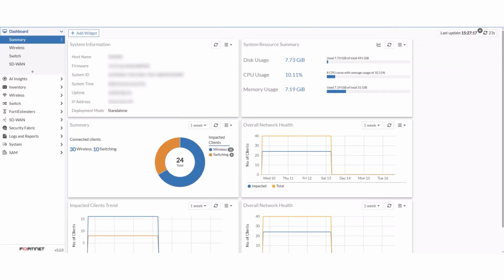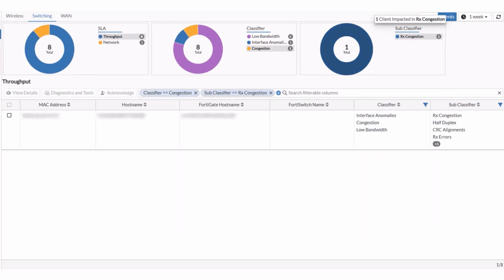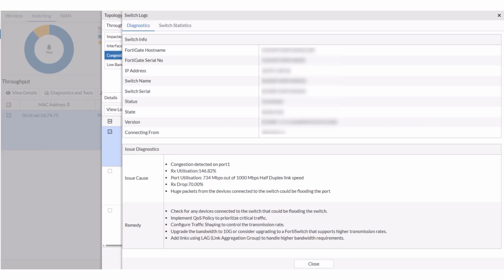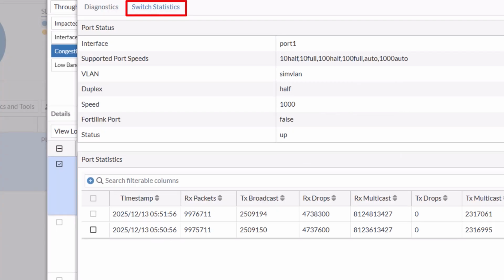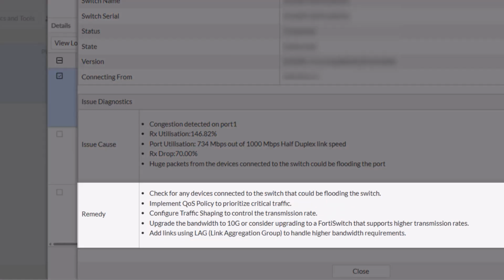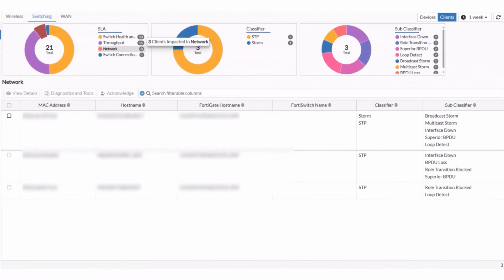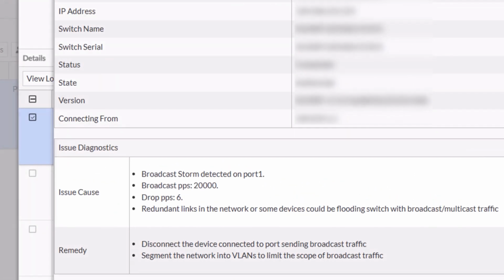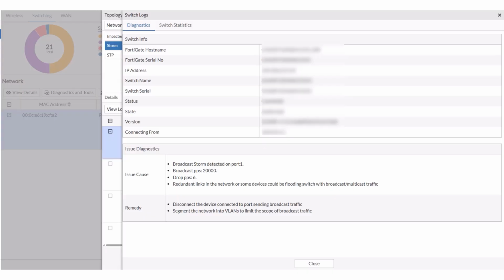FortiAIOps: Troubleshooting Switching Related Network and Throughput Issues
Network congestion and switching issues can slow down users, applications, and business operations fast. In this FortiAIOps walkthrough, learn how to troubleshoot network throughput issues, identify switch congestion, and investigate broadcast storms before they disrupt productivity.

WHAT'S COVERED:
• How FortiAIOps detects impacted SLAs for switching issues
• How to investigate throughput SLA problems and slow network performance
• How to use diagnostics, switch logs, port utilization, and switch statistics
• How FortiAIOps identifies congestion on a FortiGate-connected switch port
• Recommended fixes including QoS policy, traffic shaping, and 10G bandwidth upgrades
• How to diagnose a broadcast storm caused by redundant links
• When to disconnect a device or segment traffic with VLANs

CHAPTERS:
0:00 Network congestion and proactive troubleshooting
0:19 Open impacted SLAs and the switching tab
0:32 Investigate throughput SLA congestion
0:49 Review switch logs and diagnostics
1:06 Check port utilization and switch statistics
1:19 Apply QoS, traffic shaping, or bandwidth upgrades
1:31 Diagnose a broadcast storm
1:52 Fix redundant links with disconnects or VLAN segmentation
2:09 Move from reactive to proactive operations